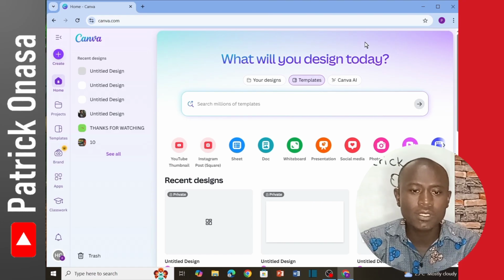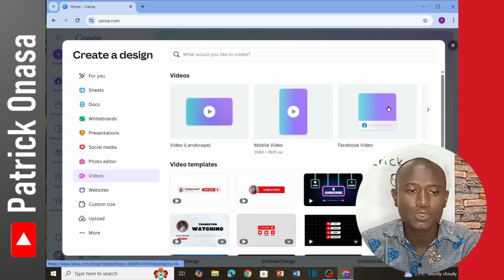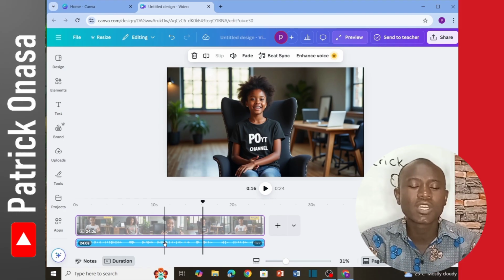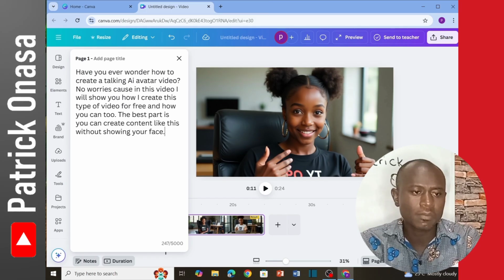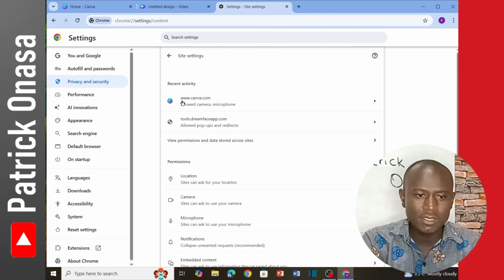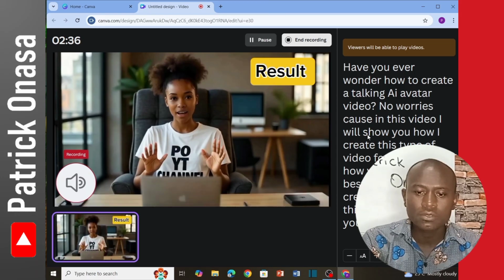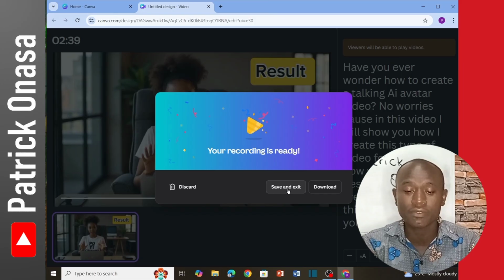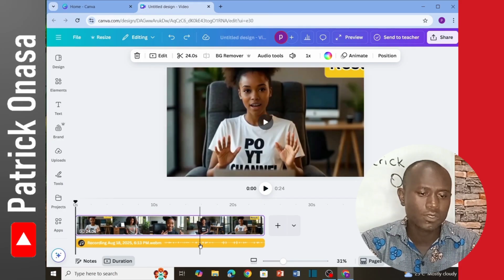Easy Tutorial for Beginners: How To Add Voiceover In Canva 👍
How  To Add Voiceover In Canva